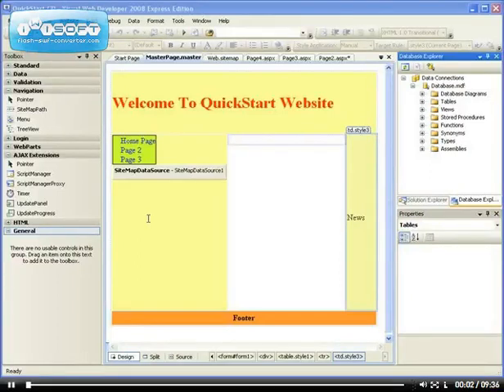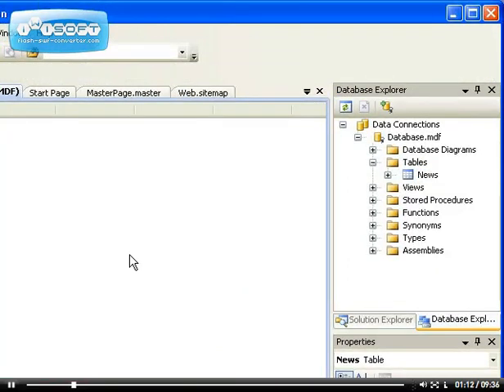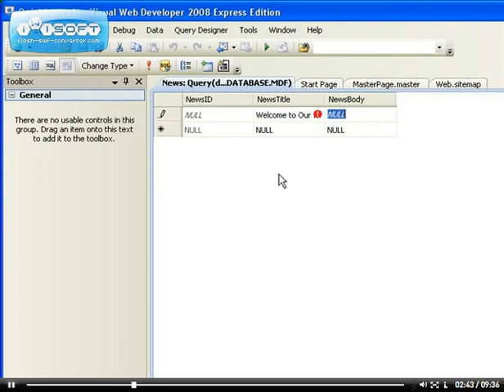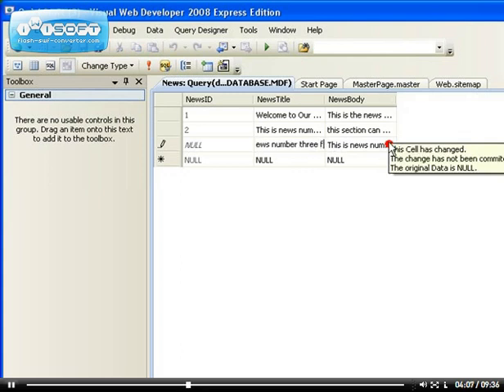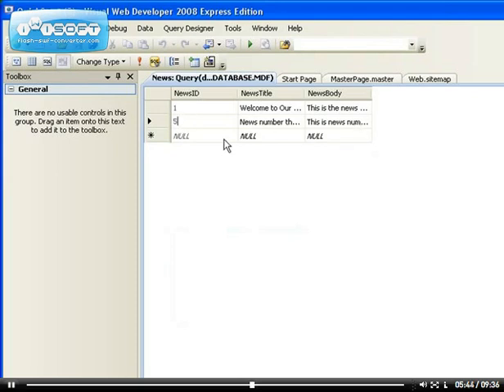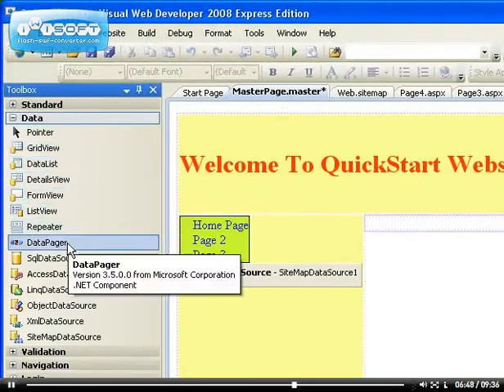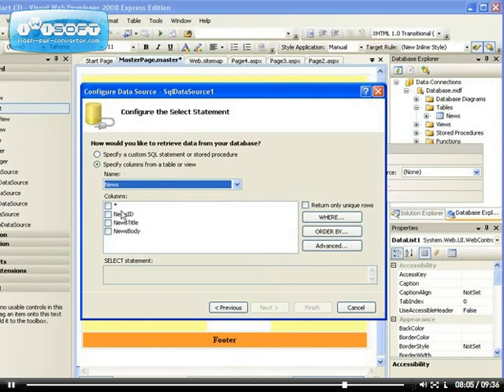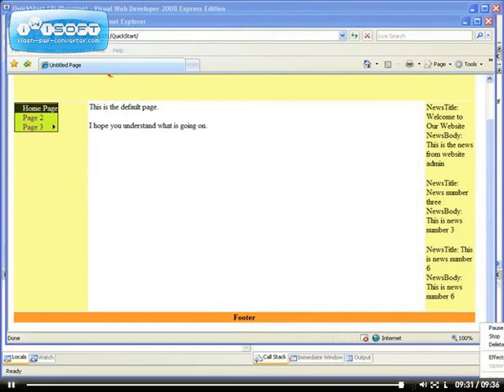13 - How To Populate Data Into ASP.NET Database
How To Populate Data Into ASP.NET Database